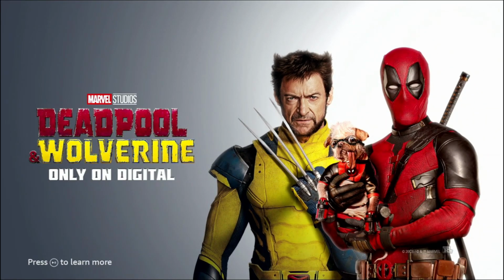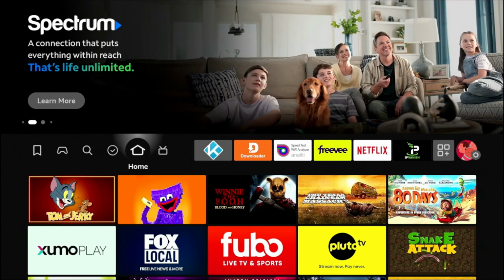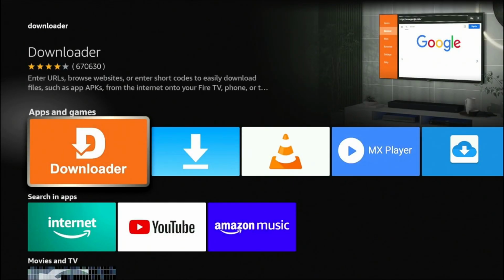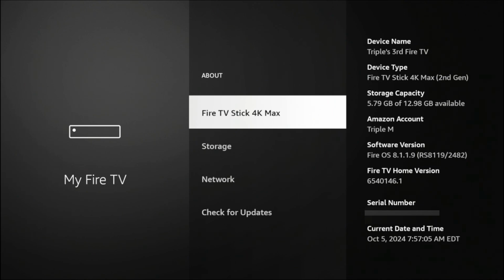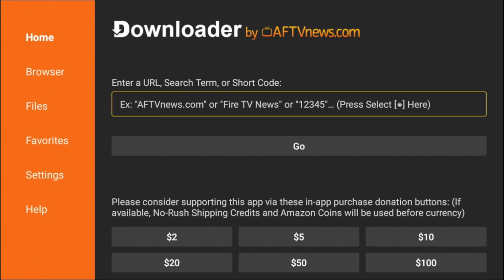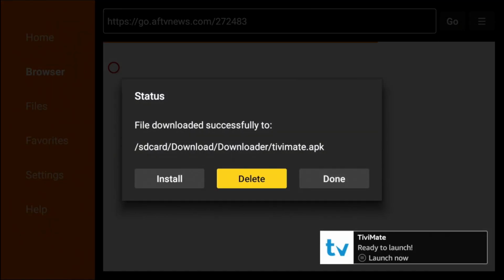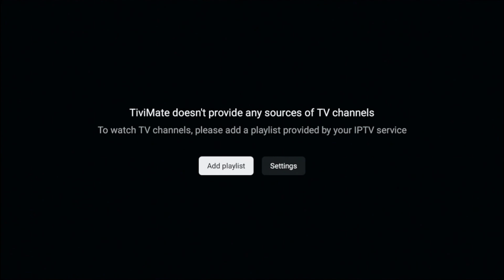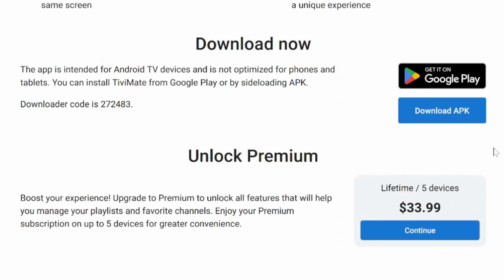How To Install TiviMate On Your Firestick & Android | UPDATED OCT 2024 VERSION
02:30 –Looking to install TiviMate on your Firestick or Android device? In this video, I’ll walk you through the updated steps (as of October 2024) to easily sideload and set up TiviMate, the ultimate IPTV player

TiviMate is a fantastic option for those who want a smooth and user-friendly IPTV experience. From enabling installation from unknown sources to sideloading and configuring the app, I’ve got you covered every step of the way!

🔍 What’s Covered in the Video:

Prepping your Firestick or Android device for app installation.
Downloading and installing TiviMate.

📌 Chapters:
0:00 – Intro
1:35 – Downloading the Downloader App
2:06 – Enabling Developers Options
3:02 – Installation from Unknown Sources
3:40 – Installing TiviMate on Firestick
5:33 -- TiviMate Overview
6:07 -- Free vs Premium Version